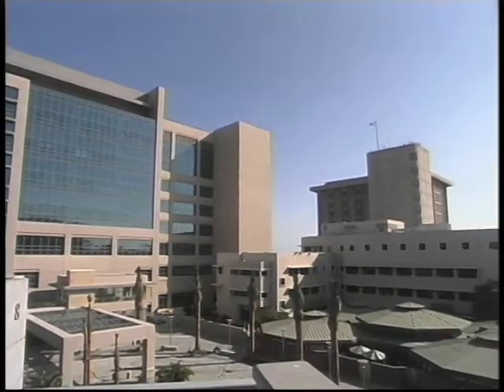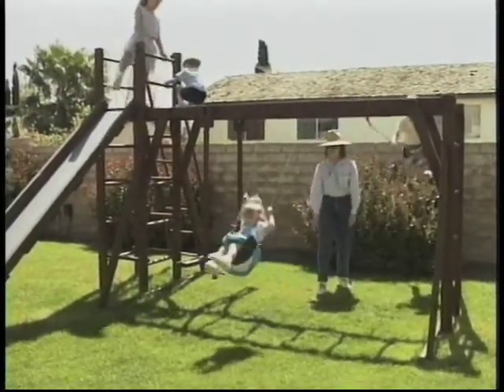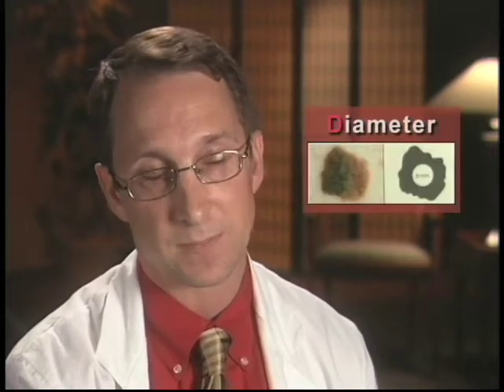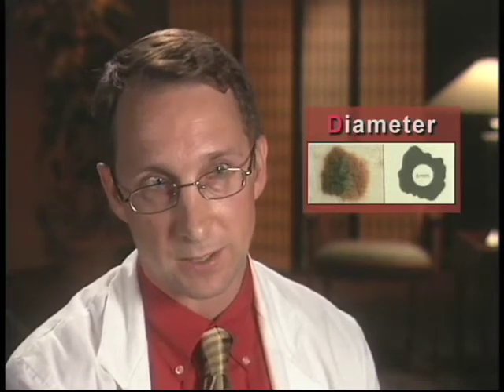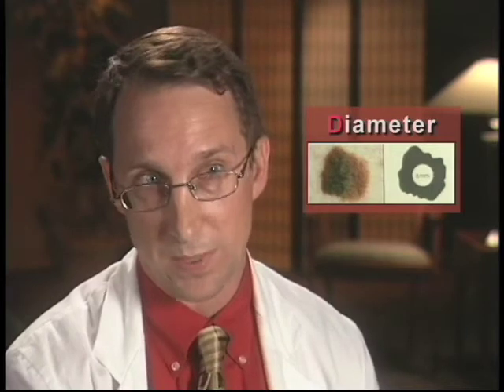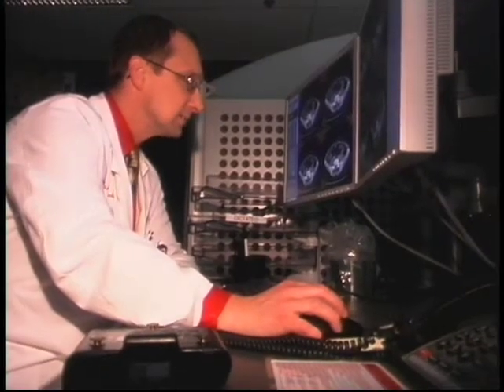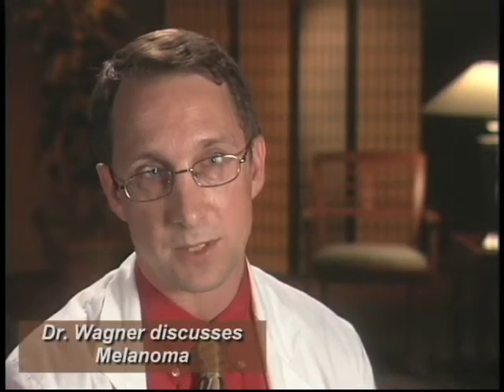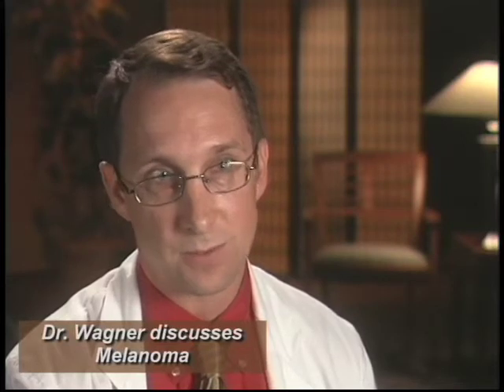Melanoma Video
melanoma-edward-wagner-md